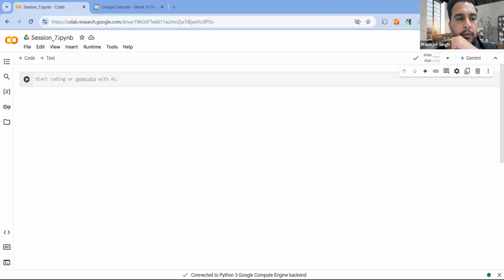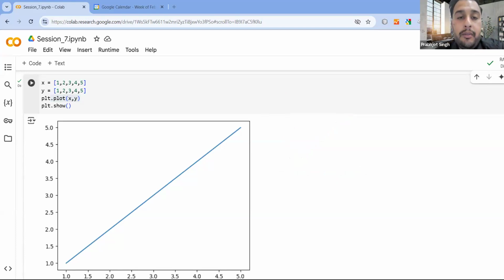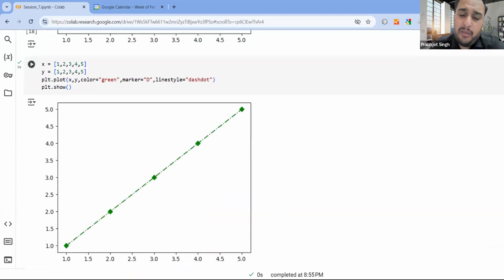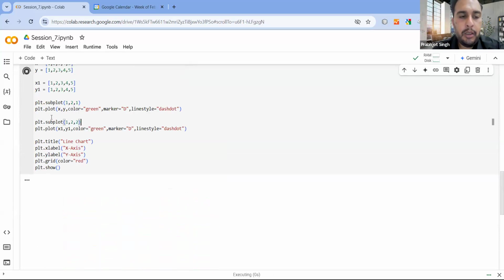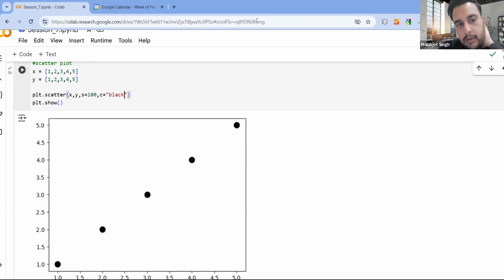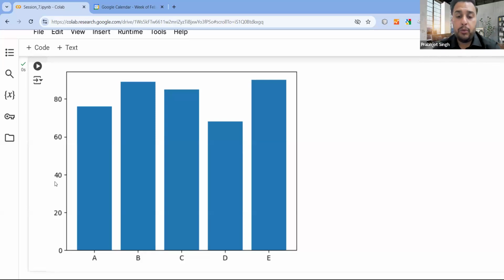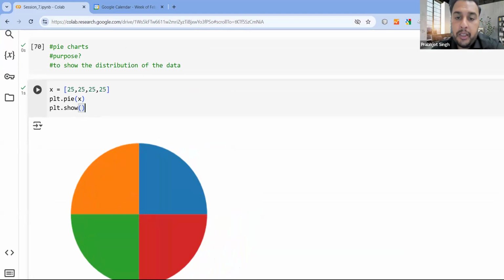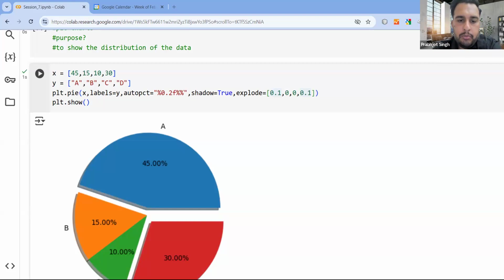S7_Building a Tkinter App